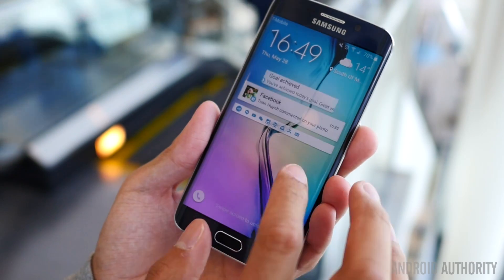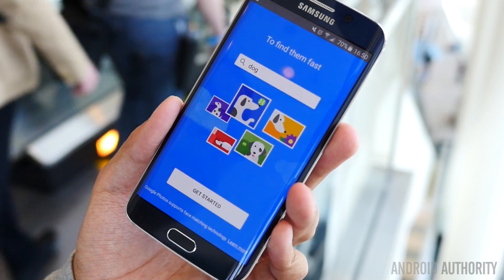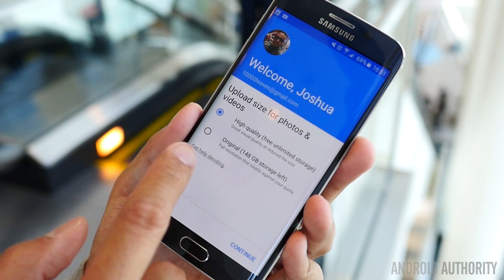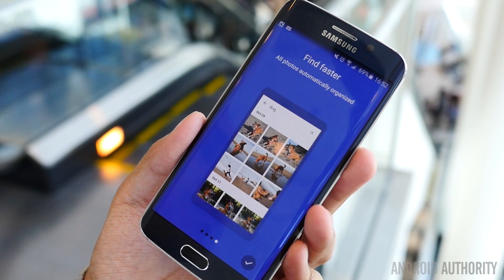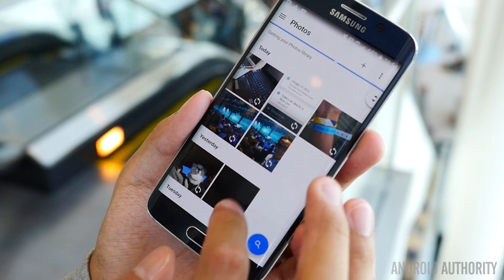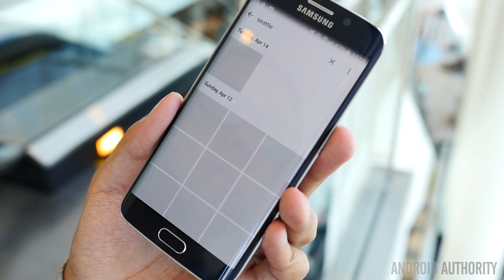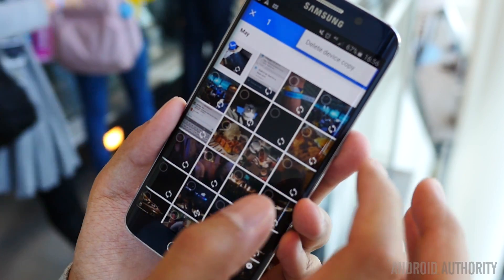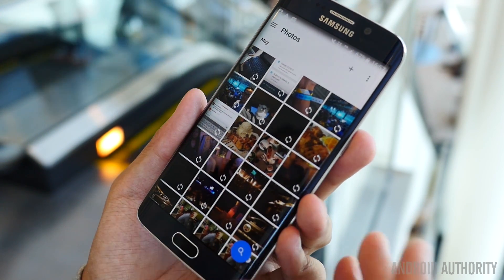Google Photos First Look at IO 2015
Upload, backup, and index all of your photos using Google Photos. Josh brings you a first look at the newly released system.